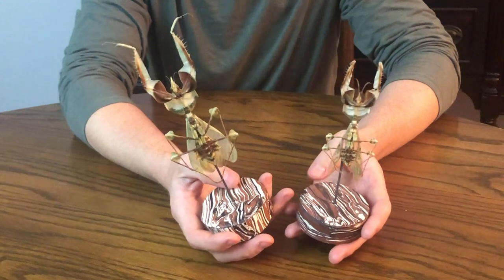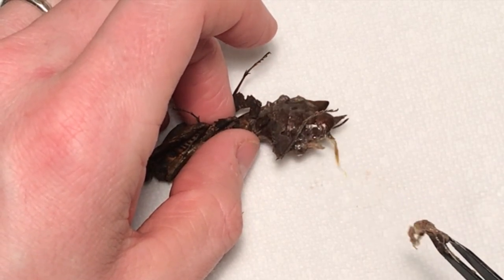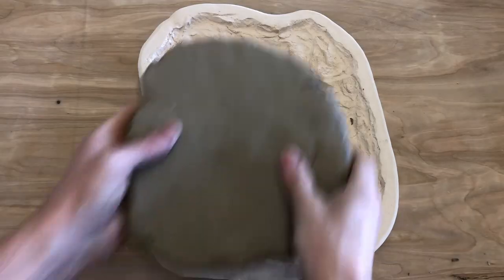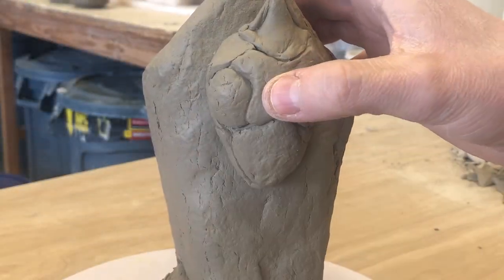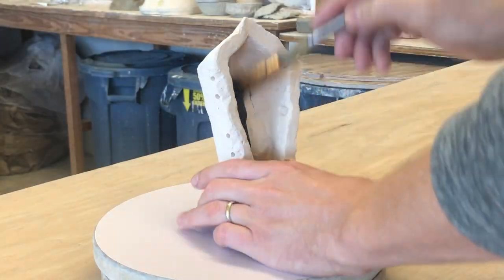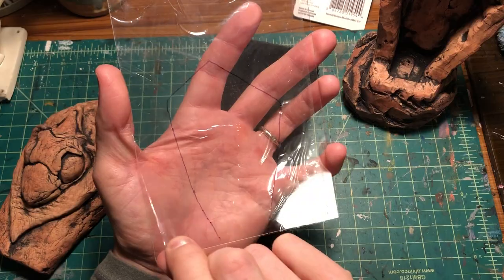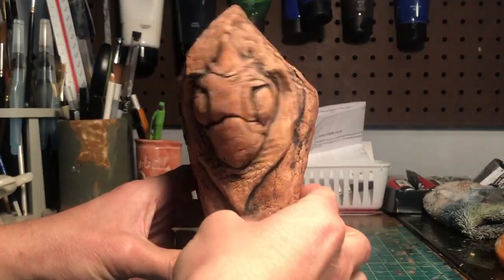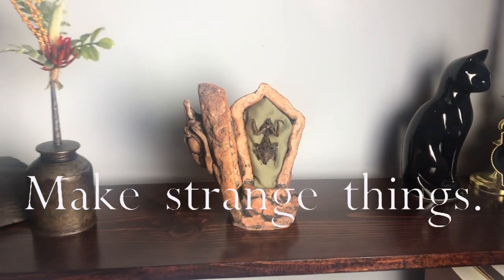How I Sculpted a Sarcophagus for my Praying Mantis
Process of pinning and drying a mantis, then creating a unique display for it.
0:00 Diabolical Plan
0:47 Guts
1:30 Mantis Pinning
2:12 Sarcophagus Sculpt
2:57 It Needs a Head
3:42 Unhinged
4:08 Kiln Firing/Coloring
5:19 A Little Cushion
6:08 Hinged
6:40 Resting Place
7:09 Final Reveal